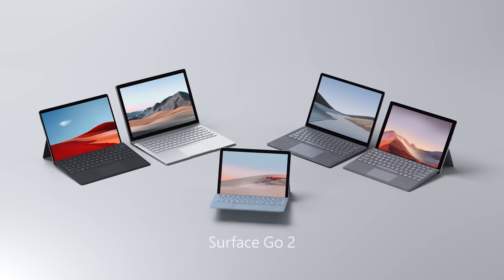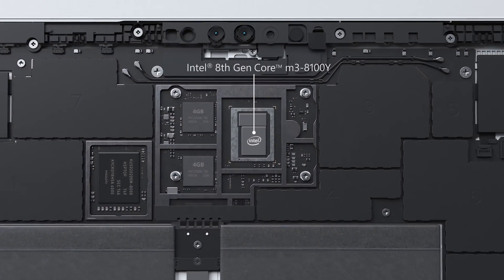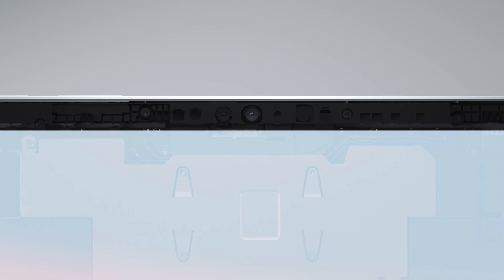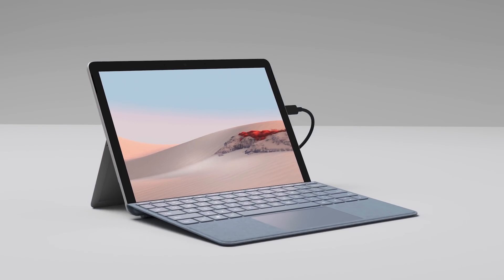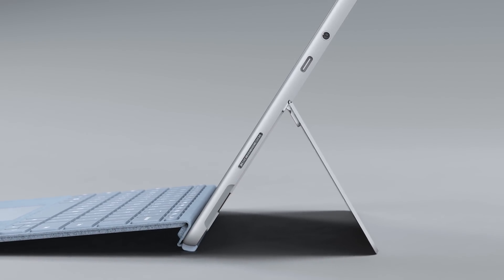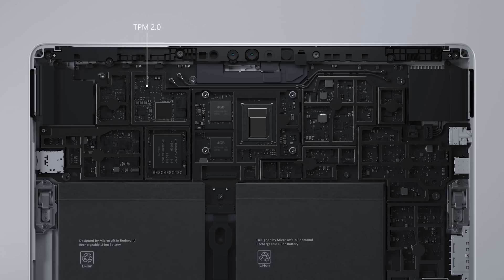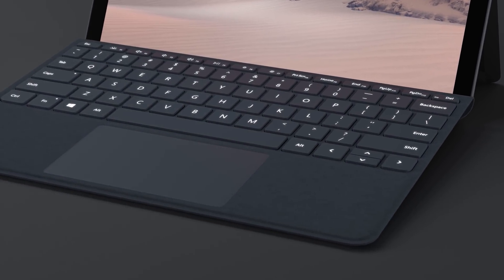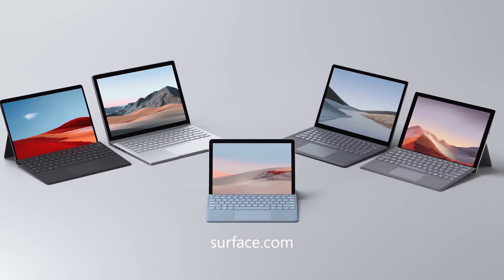Microsoft Surface Go 2 Review & Design Specs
Surface Go 2, the smallest, most affordable Surface 2-in-1, now with a more brilliant higher-resolution 10.5” “PixelSense" display and even more performance and battery life packed into the same compact form factor.

At just over half a kilogram or 1.2 pounds, Surface Go 2 brings laptop-to-tablet flexibility, that goes anywhere. And its fanless design means the Surface Go 2 is an excellent choice for high dust or sterile working environments.

Surface Go 2 adds an optional Intel 8th generation Core M3 processor, that is 64% faster than Surface Go, as well as an Intel Pentium Gold option.

And the LTE model now works with eSIM and you can manage this through Endpoint Manager.

If you are unfamiliar with Microsoft Mechanics, we are Microsofts' official video series for IT. You can watch and share valuable content and demos of current and upcoming tech from the people who build it at Microsoft.